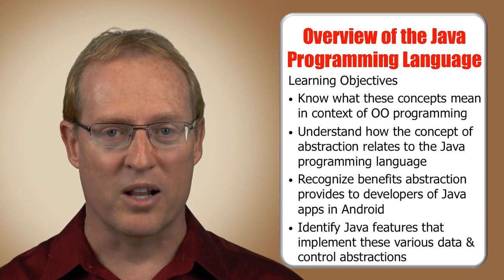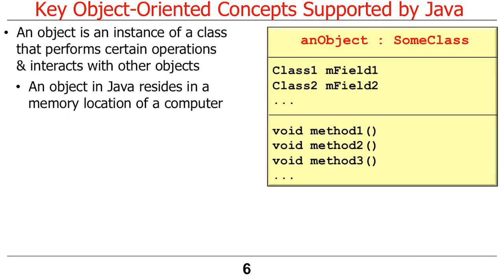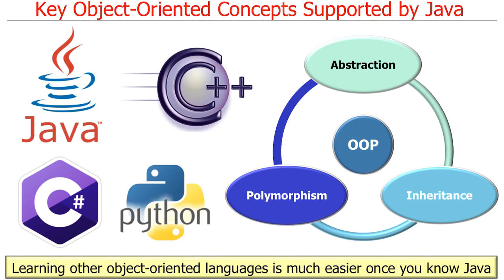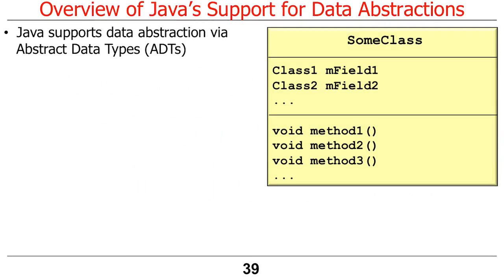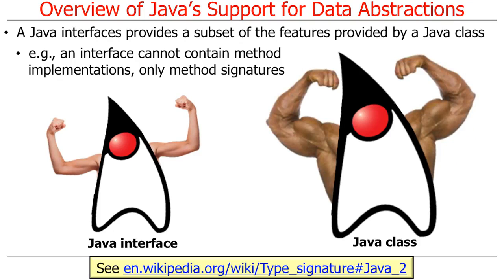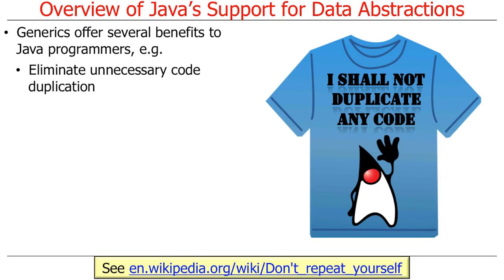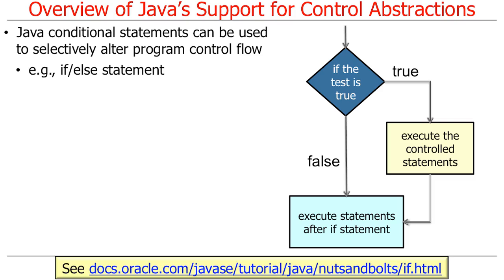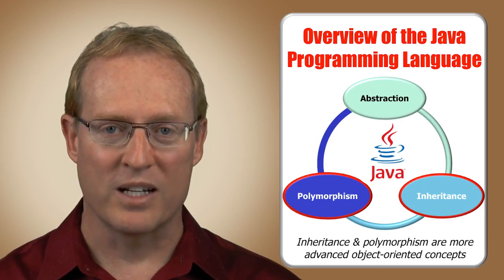1 1 4Overview of the Java Programming Language Part 1 Vanderbilt University